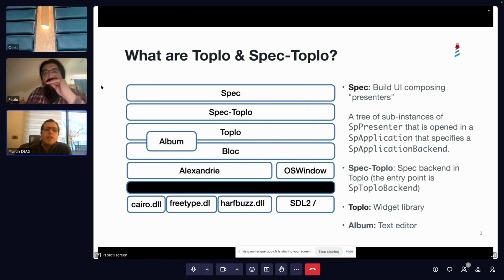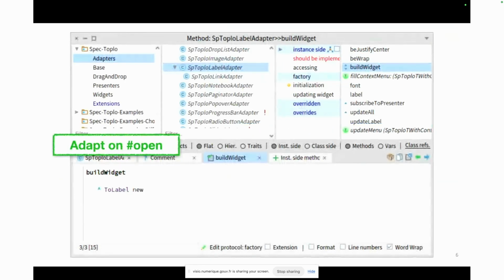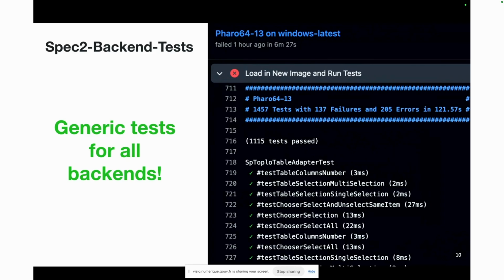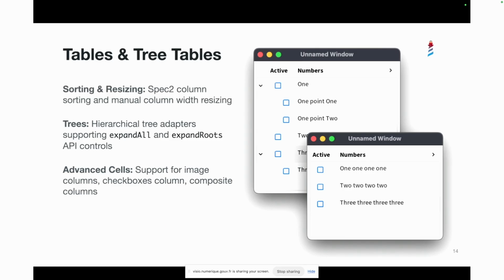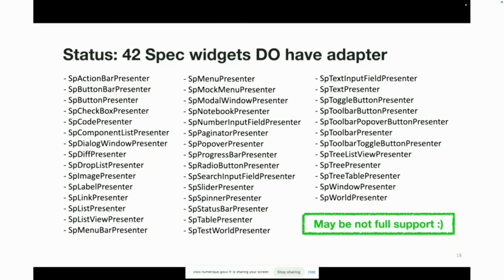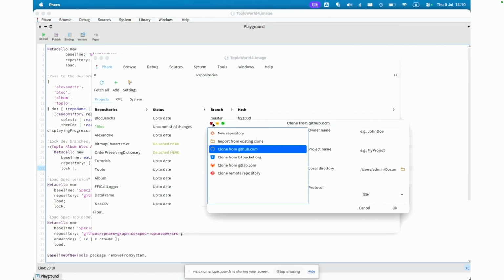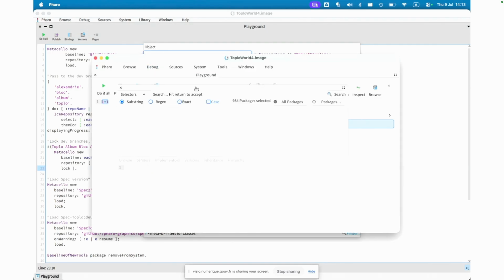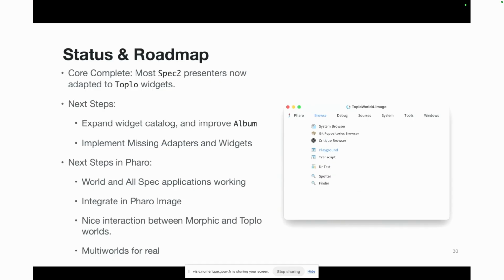Spec-Toplo: More Widgets, More Coverage - Martin Dias and Pablo Tesone